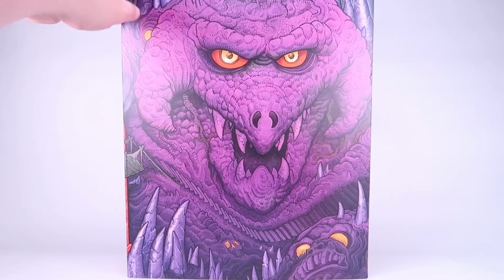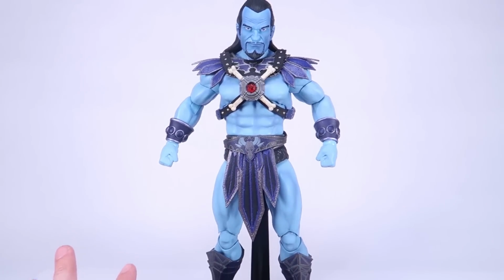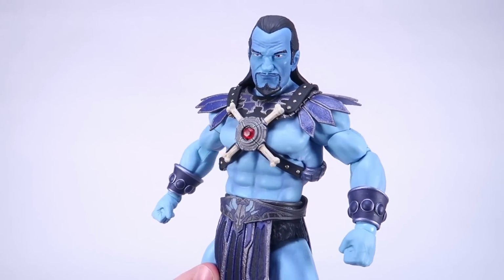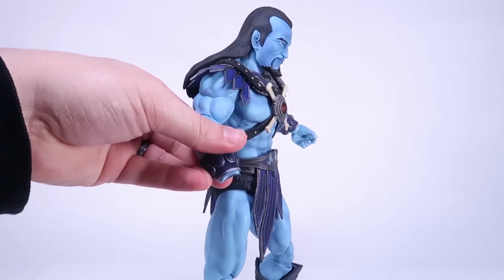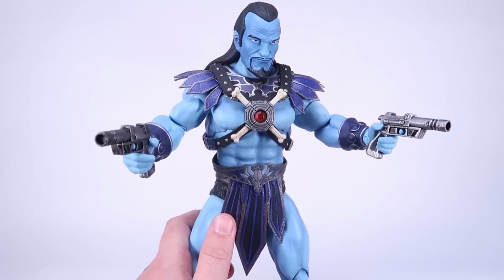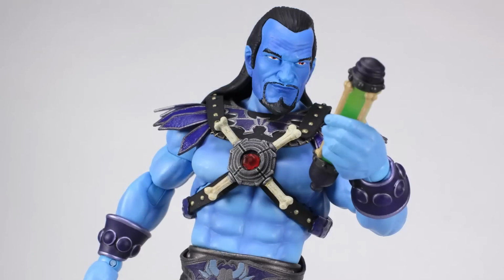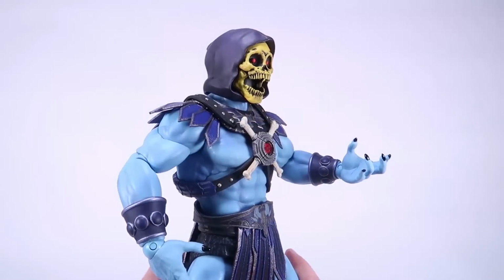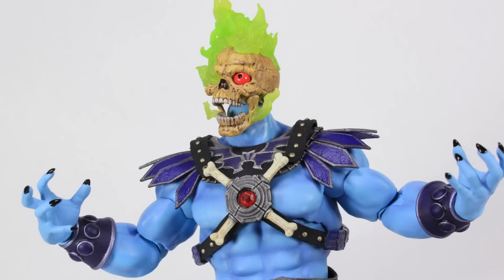Mondo Keldor Masters of the Universe 1:6 Scale Action Figure Review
Join Pixel Dan for a look at the new Masters of the Universe 1/6 scale Keldor figure from Mondo!